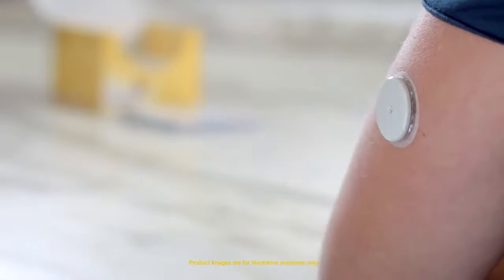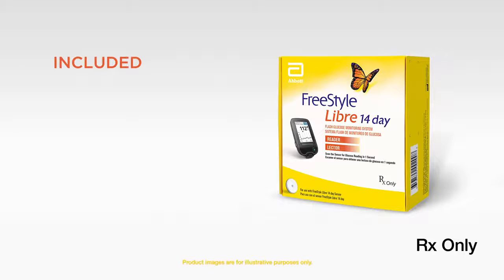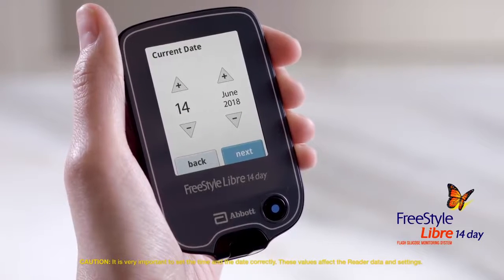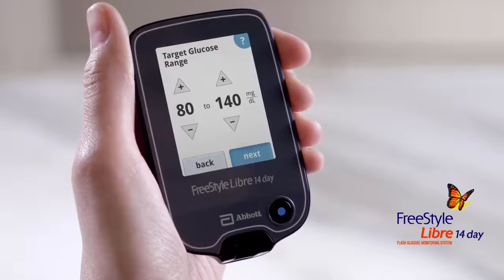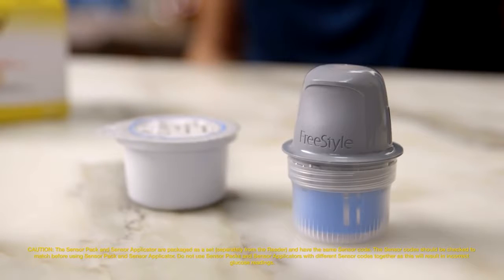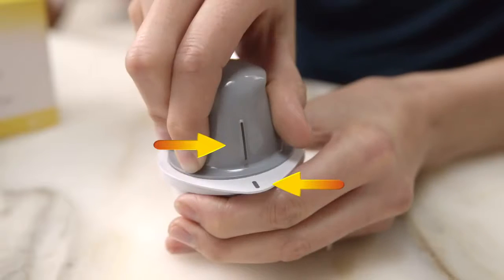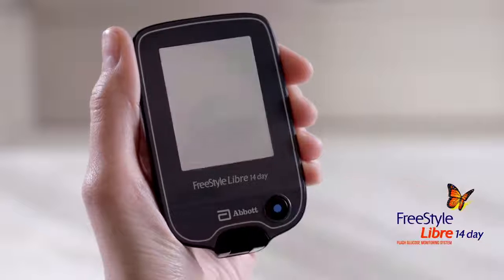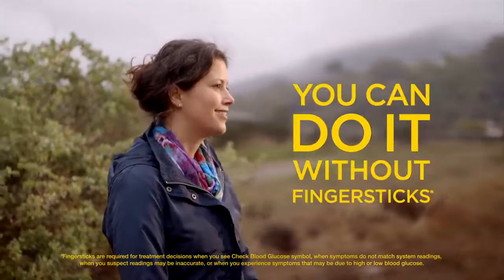FreeStyle Libre System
Learn how to use the FreeStyle Libre System.